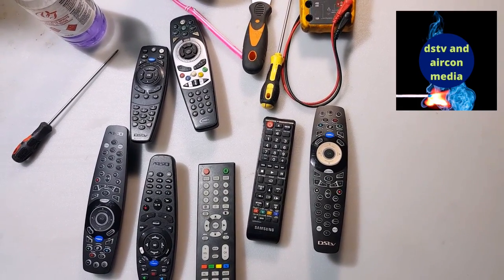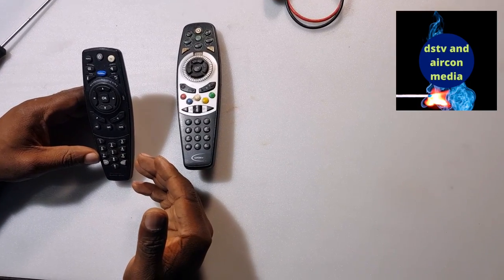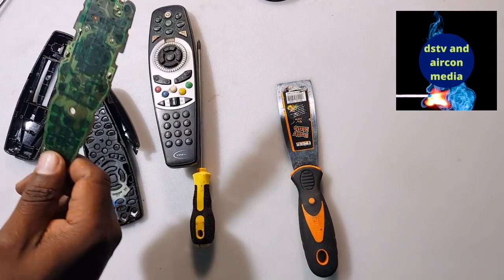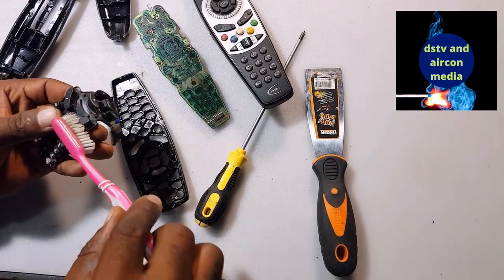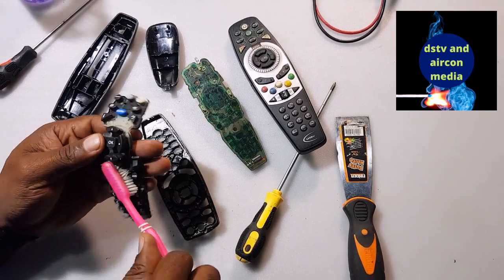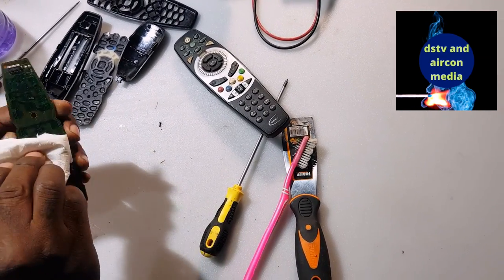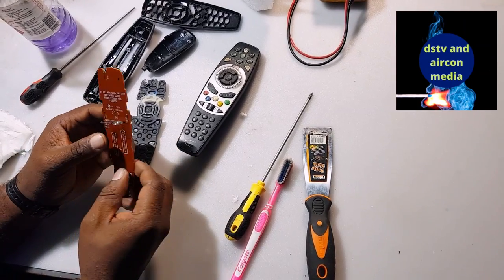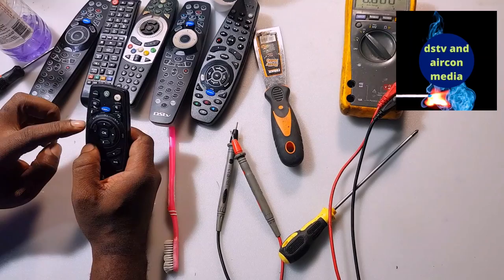how to fix your dstv or tv remote ,south African you tuber.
on this video I will show you how to fix your dstv or your tv remote .